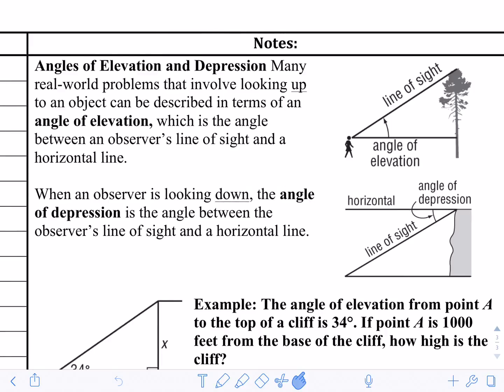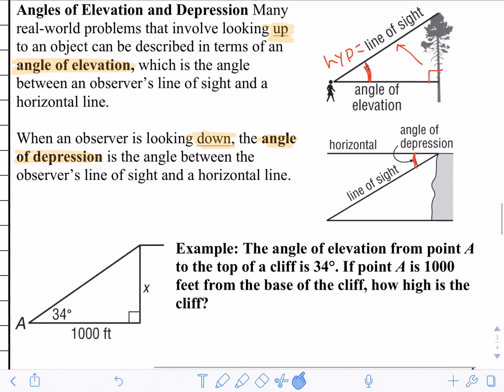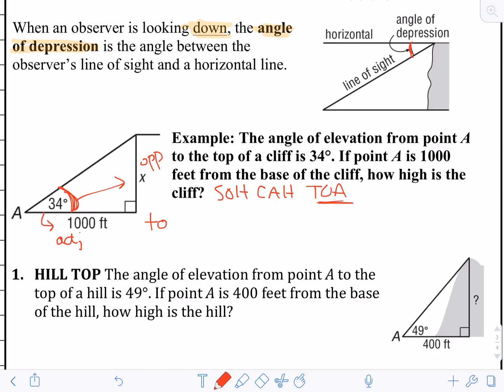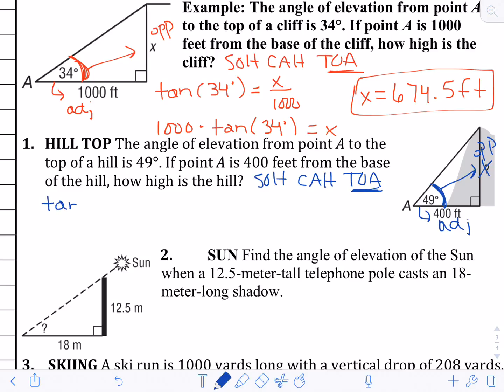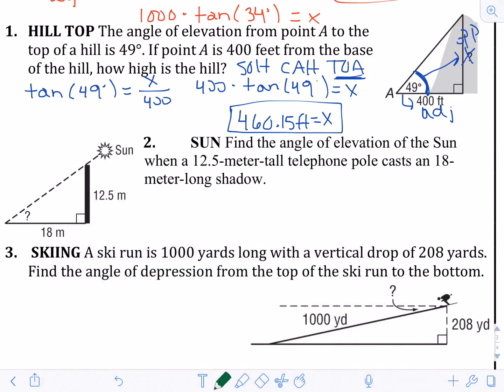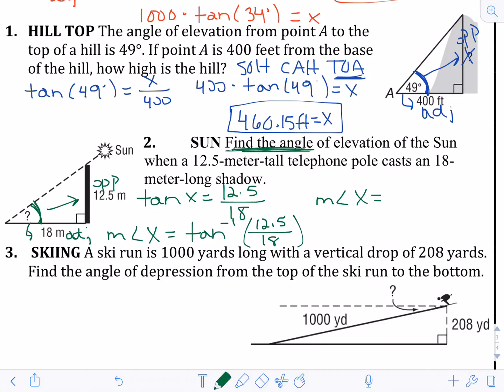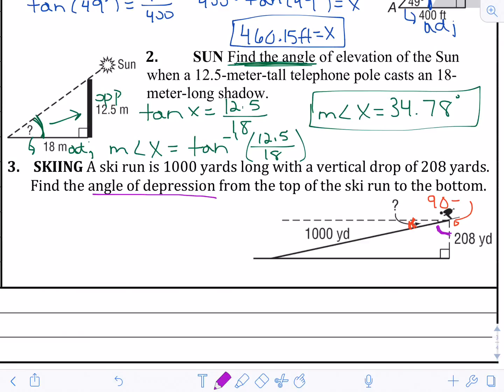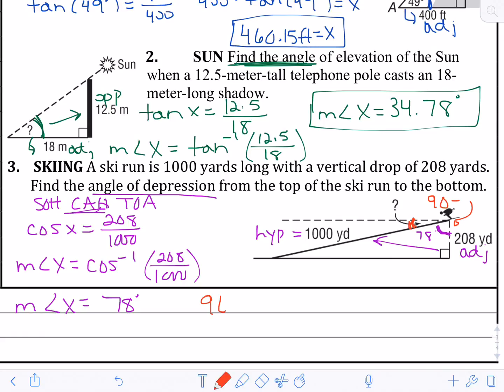Geo 8-5 Notes